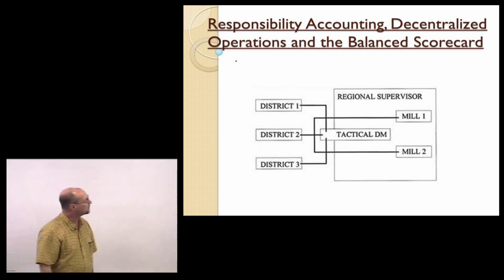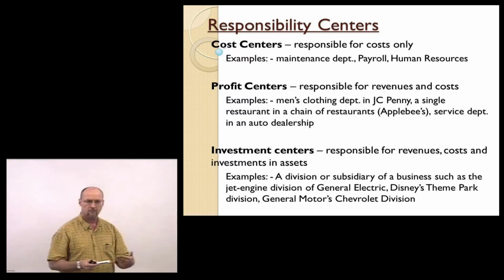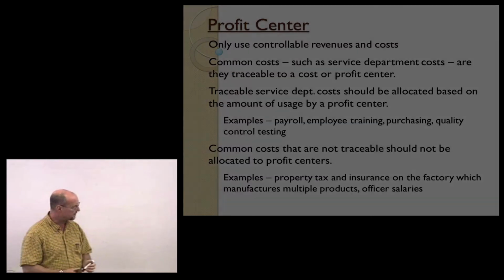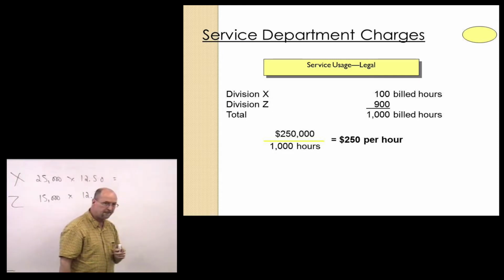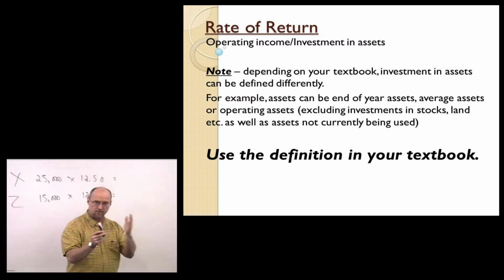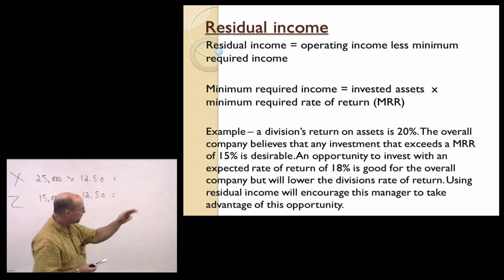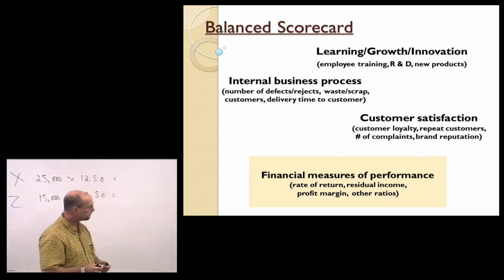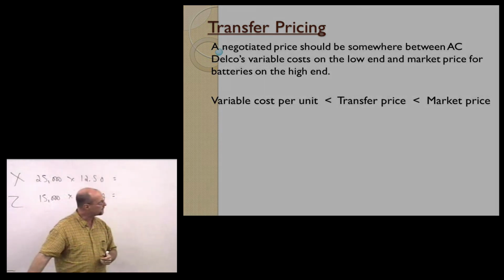Responsibility Accounting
Lecture by Rob Smolin on Responsibility Accounting and Decentralized Operations for Managerial Accounting course.